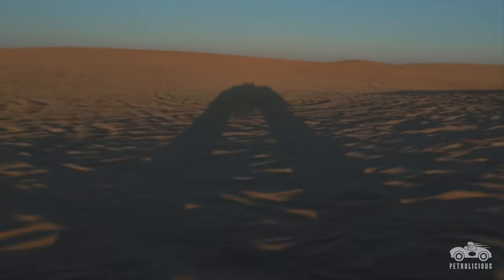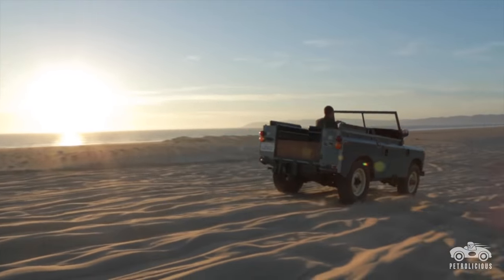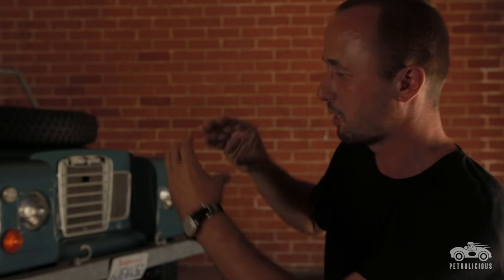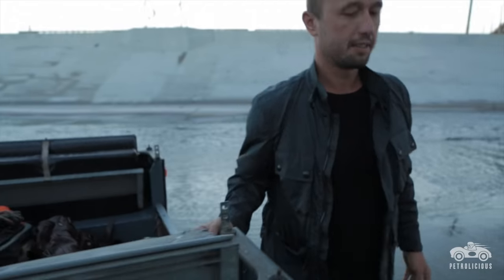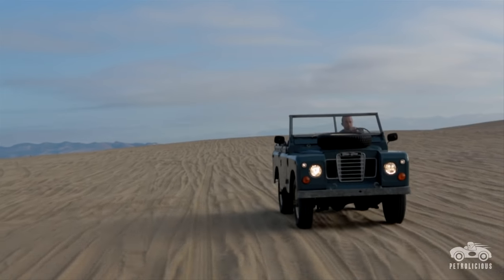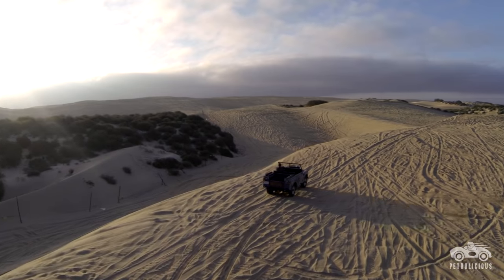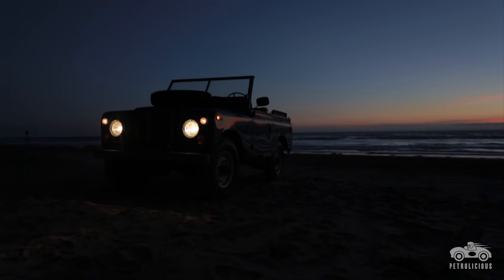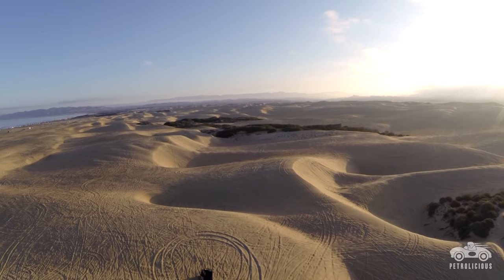The Land Rover Series III Is Equipped For Adventure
As a car photographer who shoots for many of the big auction houses, Mr. Pawel Litwinski is no stranger to the world of vintage Bugattis, Ferraris, and Porsches–cars defined by their elegant lines and frightening top speeds. On any given day, Pav can be found shooting anything from a 1932 Daimler Double-Six in one corner of the United States to a Jaguar D-Type on the opposite side of the continent. If he’s at home in California, however, odds are you’ll find Pav in the seat of a ride defined by its simplicity: his 1973 Land Rover Series III.

Growing up in Coney Island, New York, Pav saw plenty of sports cars on the city streets but what he really wanted was a vehicle that would go over everything. Oh, and he had one other demand: it had to have a tire on the hood. After a couple decades of waiting and dreaming, Pav now has his Land Rover and the two are inseparable, so much so that even when he found himself in financial straits a few years ago–during which time he even had to sell his primary camera and his Subaru STi–Pav refused to part with his beloved Land Rover.

Nowadays, if Pav isn’t throwing a ladder into the back of the Land Rover and grabbing his gear while rushing to a photo shoot, he’s bouncing over the dunes at Pismo Beach on the Central California coast. But wherever he goes, be assured that on his face is the biggest smile you’ve ever seen.

Petrolicious Membership: Sign up for the new Petrolicious Membership program

Drive Tastefully®